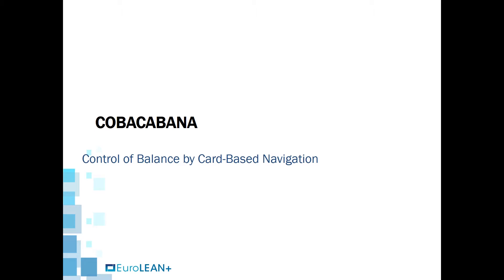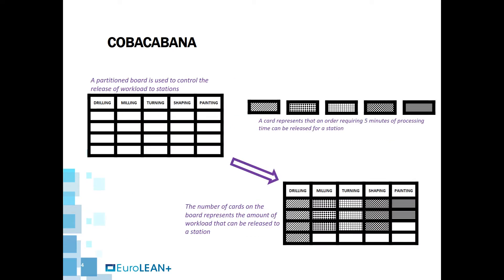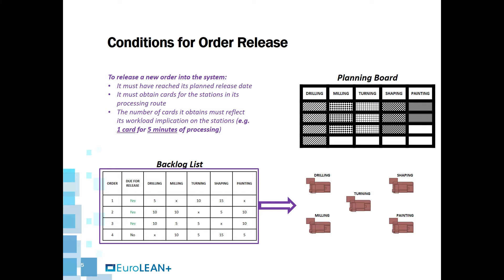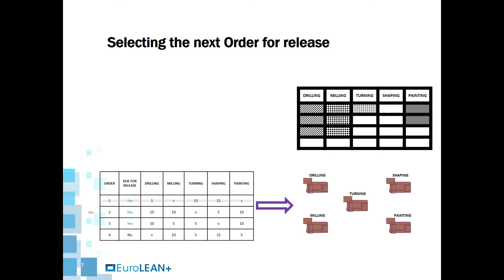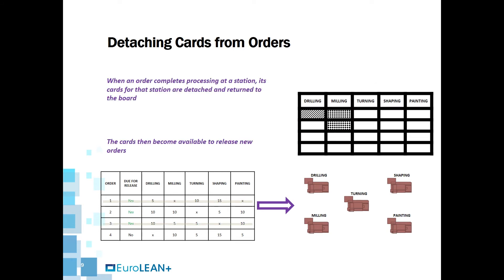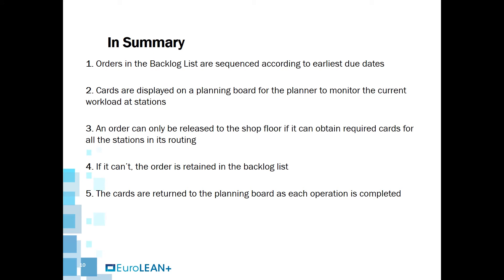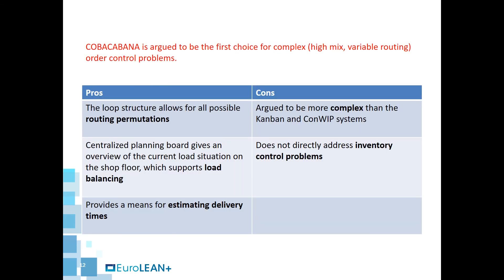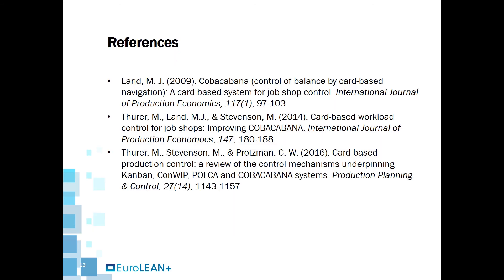Cobacabana 1: A method to achieve WLC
This is Part 1 of 2 of the lecture about Cobacabana. It explains the logic of Cobacabana and the use of this method to achieve workload control in high-mix, variable routing manufacturing environments.

COBACABANA is an acronym that stands for Control of Balance by Card-Based Navigation. COBACABANA is a card-based method based on the concept of workload control (WLC); simple to implement; more suited for job shop environments (i.e. production environments with high routing mix), as compared to Kanban that is essentially dedicated to repetitive production environments.